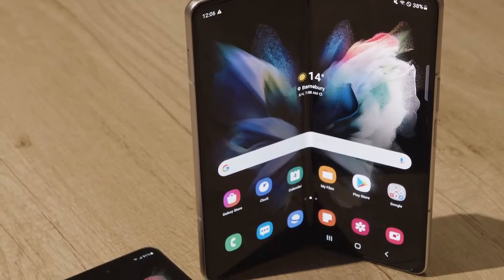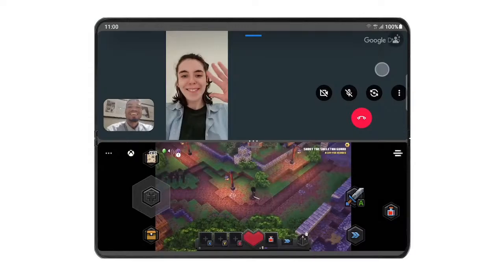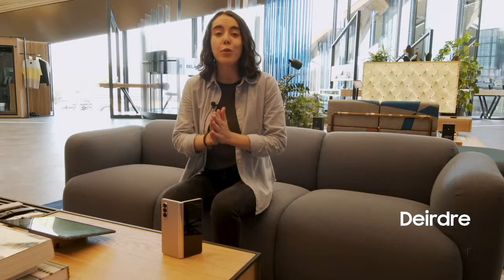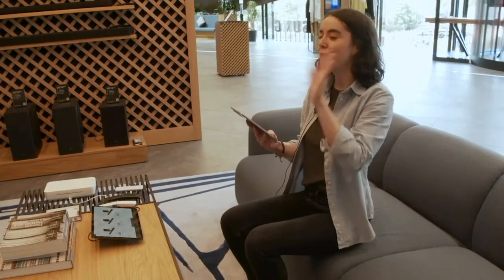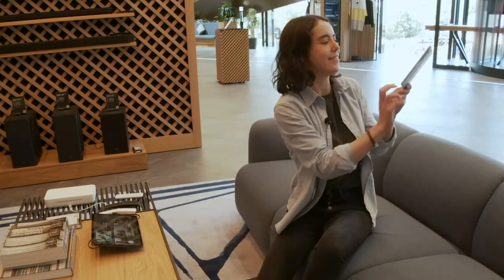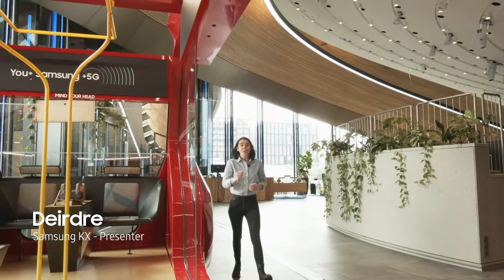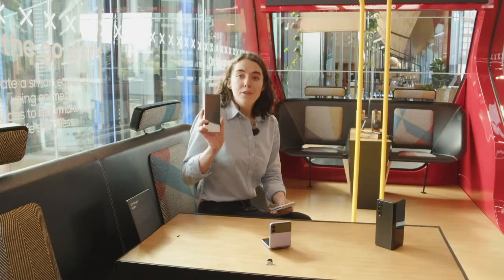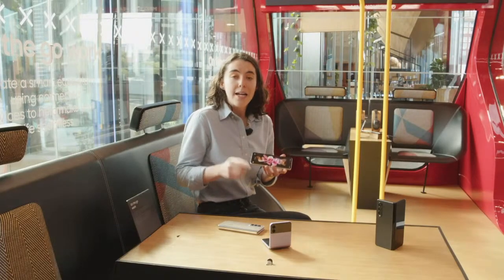Galaxy Z Fold3 Live Event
Join us live on Wednesday 25th Aug at 6PM to watch us put the new Galaxy Z Fold3 to the test, live from Samsung KX. Tune in to get your hands on an exclusive offer*.

*Purchase from Samsung Shop Online by 26th August 23:59. Limited to one code per transaction. While stocks last.